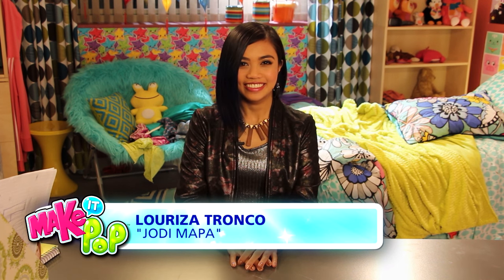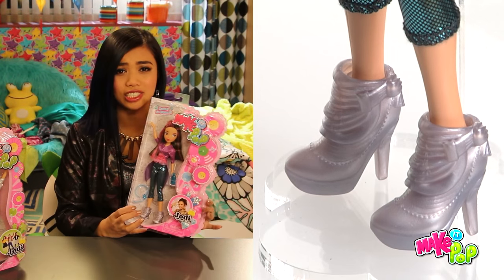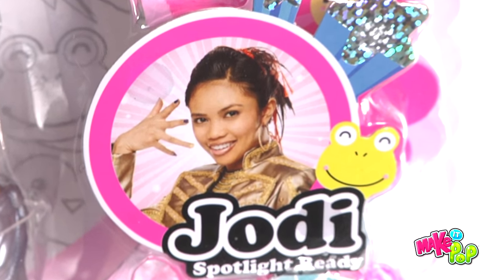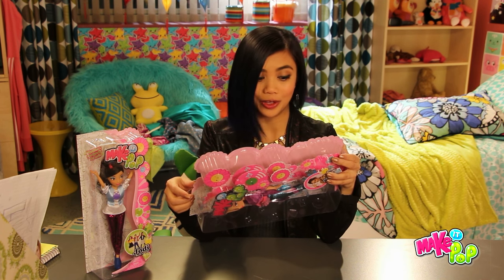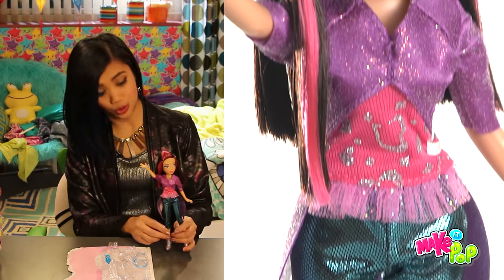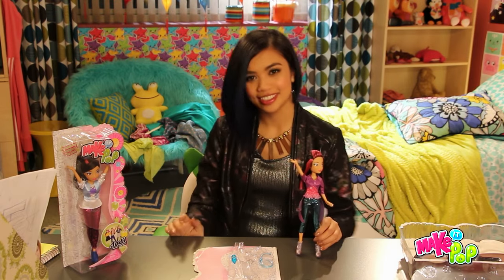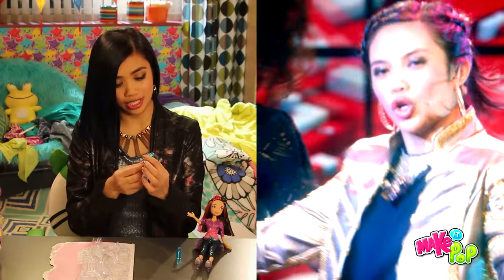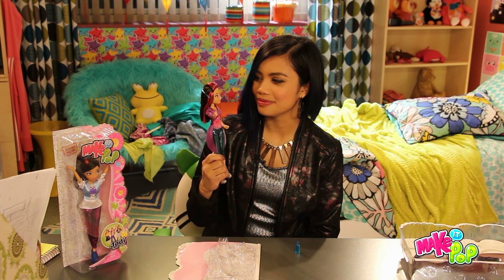Make it Pop - Louriza Tronco Unboxes Jodi’s Spotlight Ready Fashion Doll!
Watch Make it Pop's Louriza Tronco unbox Jodi’s Spotlight Ready doll from Jakks Pacific for the very first time!

Be sure to watch Season 2 of Make it Pop on Nickelodeon!

What do an aspiring pop diva, a fashionista and a book worm have in common? Music! Meet Sun Hi, Jodi and Corki. Roomies at Mackendrick Prep who must learn to live together in harmony... literally. Get ready for fun, drama, and musical comedy with a K-pop twist and an EDM beat!